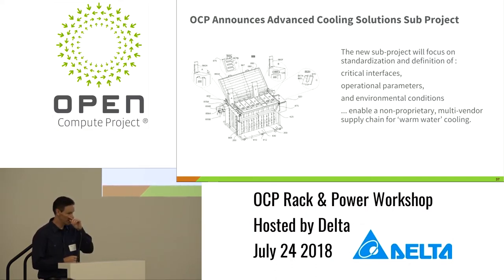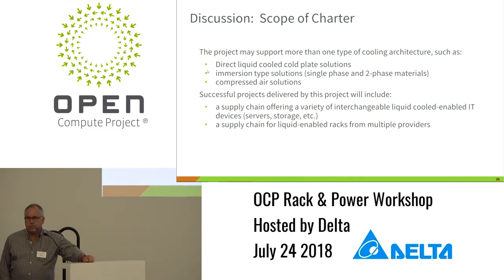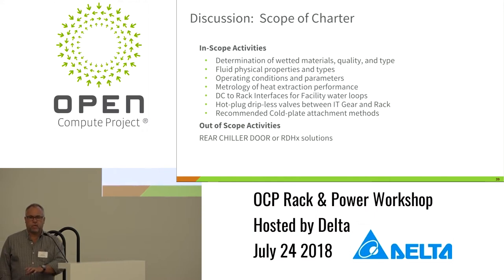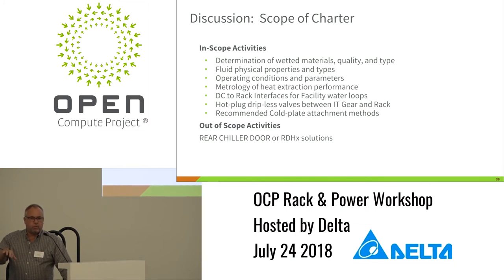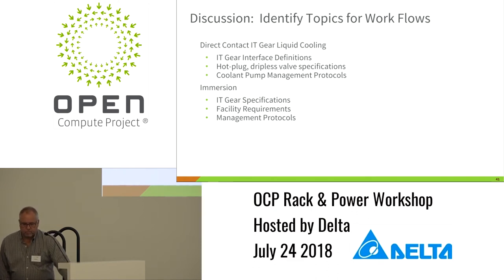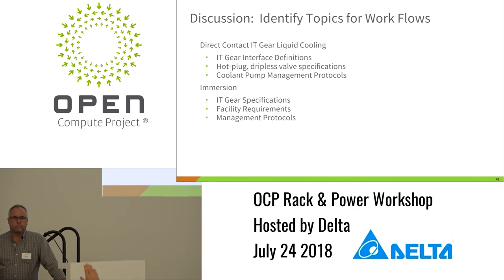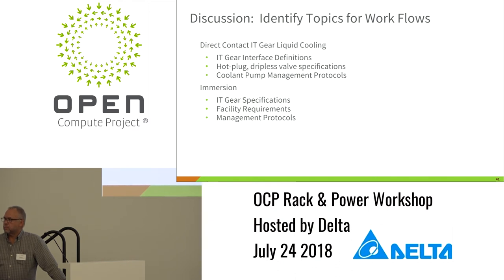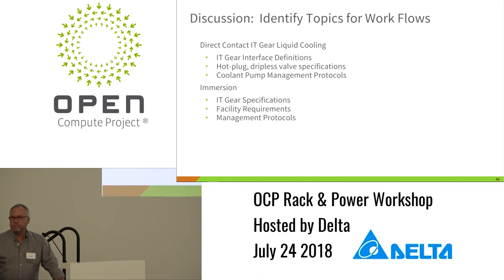Advanced Cooling Sub-Project Roadmap Discussion - OCP Rack & Power Workshop @ Delta July 24th, 2018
Speaker: Bill Carter & Steve Mills